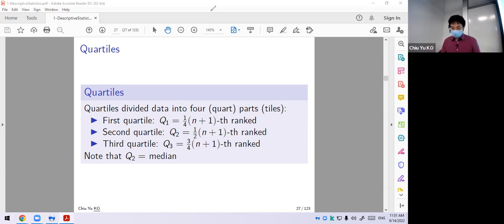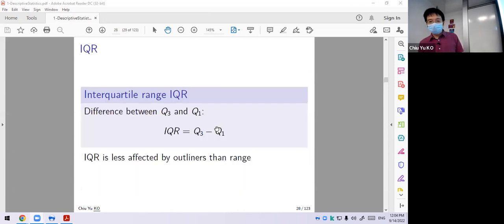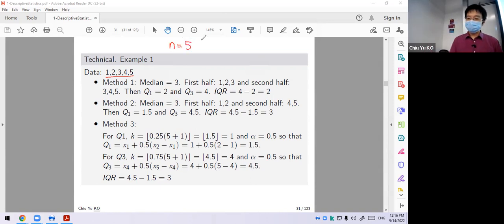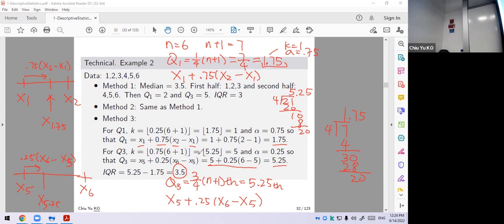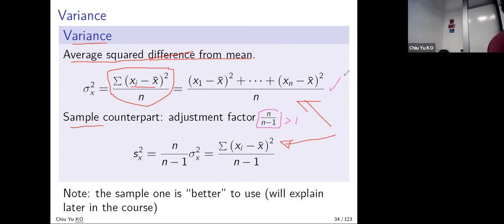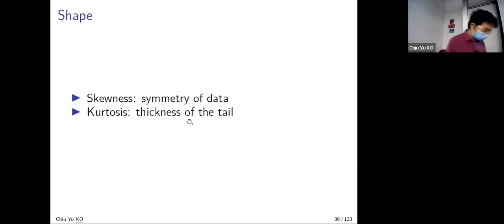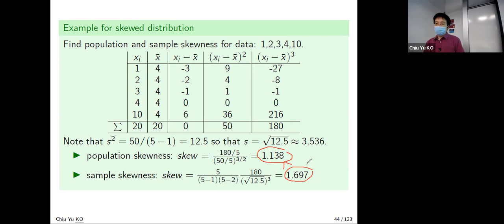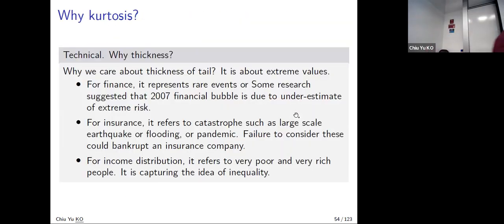DSME 2011 | Section C | 14 SEP 2022 | Lesson 2 | Statistical Analysis for Business Decisions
Lesson 2

Central tendency
    mode
Dispersion
    Range
    Interquartile range (IQR)
        quantile function
    Variance
    Standard deviation
    Coefficient of variation (CV)
Shape
    Skewness
    Kurtosis

0:00 Class starts
21:19 Dispersion: IQR
1:06:19 Dispersion: Variance
1:15:47 Dispersion: Standard deviation and CV
1:24:04 Shape: Skewness
1:39:52 Shape: Kurtosis